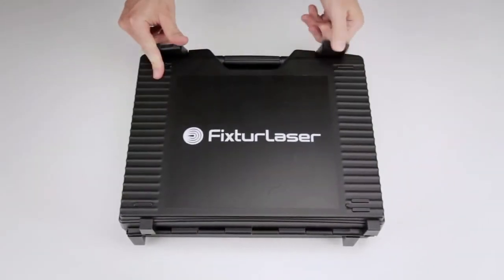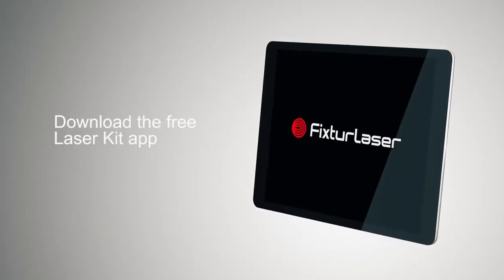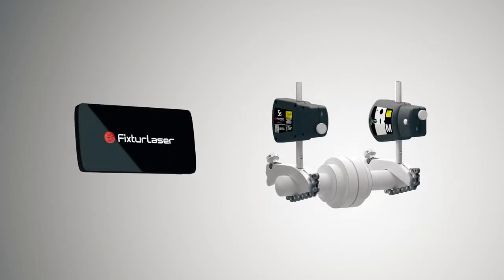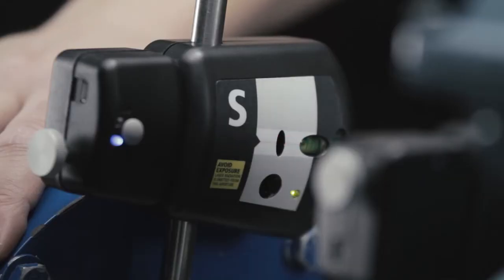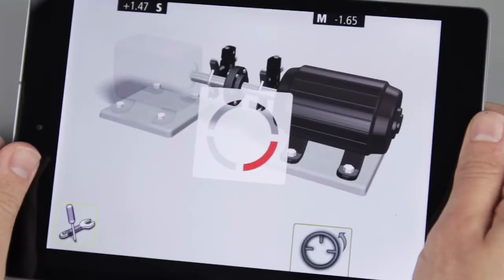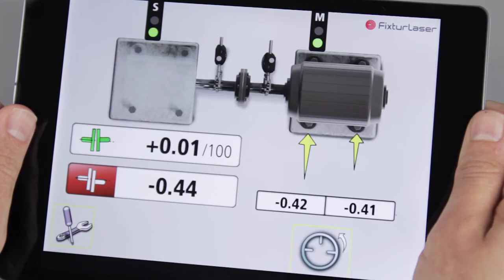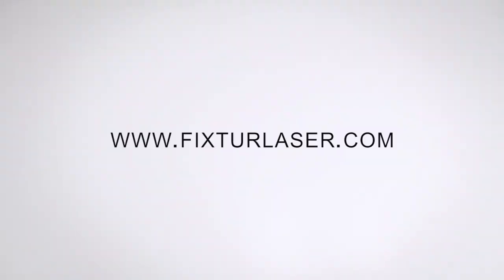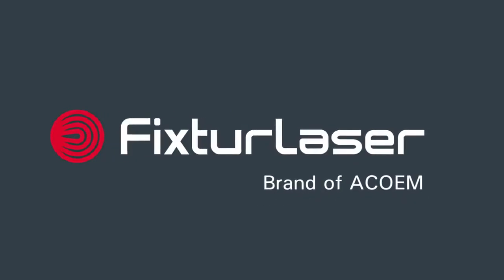Alineador de ejes por rayo laser Fixturlaser Laser Kit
El alineador cuenta con dos unidades inalámbricas para el proceso de alineación con sensores pre-montados y pre-establecidos.  Logrando una distancia de medida entre las dos unidades de hasta 850mm
Así como un software altamente innovador que se ejecuta a través de una tableta, o un dispositivo móvil, guiando al usuario en todo el proceso de la alineación hasta que esta se haya completado.